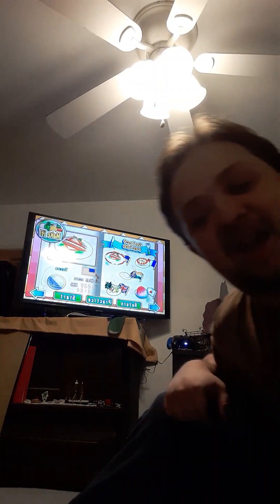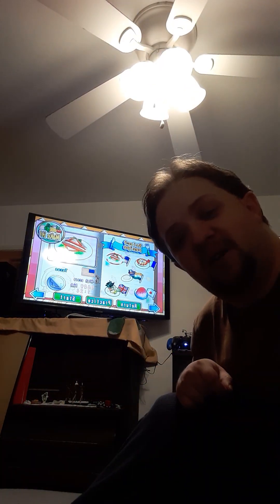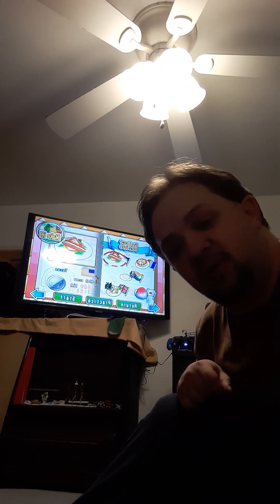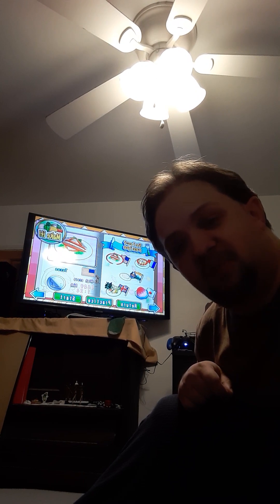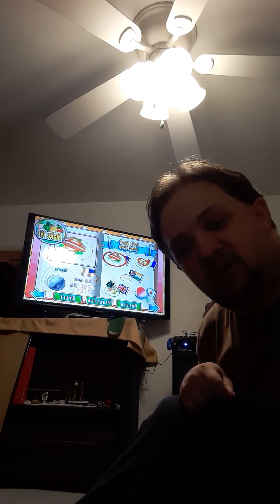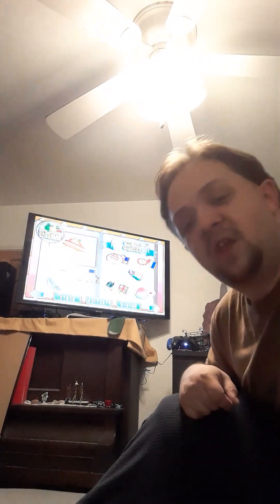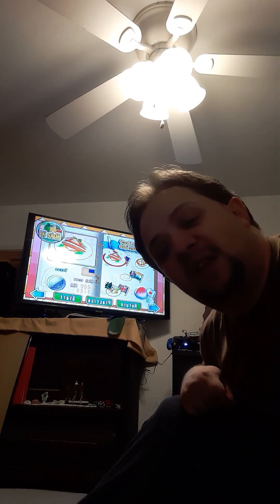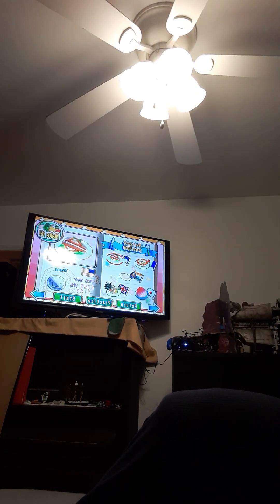Cooking Mama Cook Off The Final Challenge Recipe 55 Taco Season 2 Finale Walk-Through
Season 2 Episode 55 Rated YouTube Great For Gaming Throughout Always